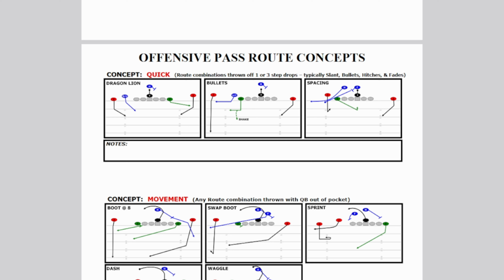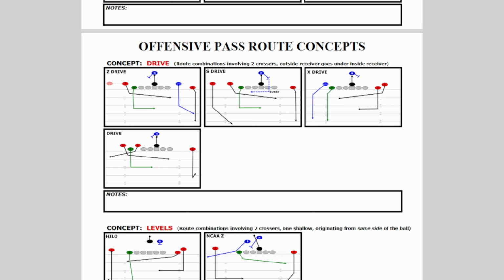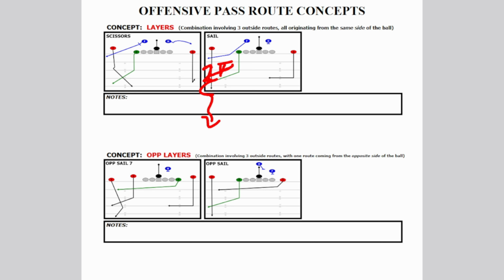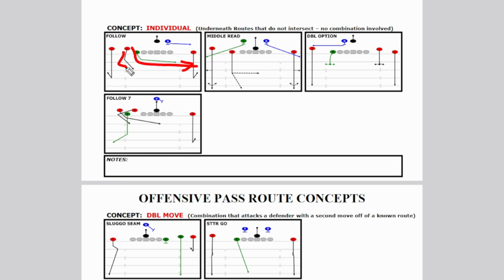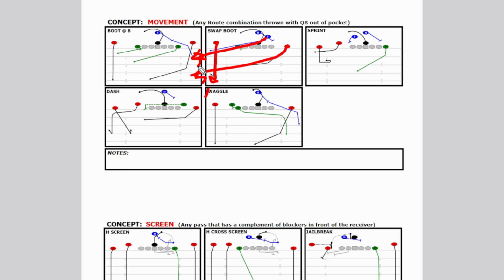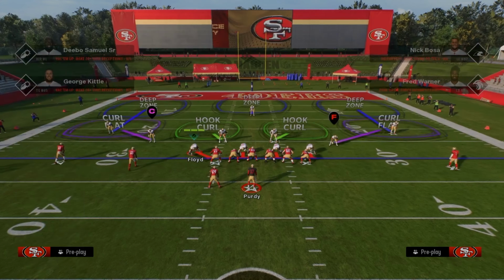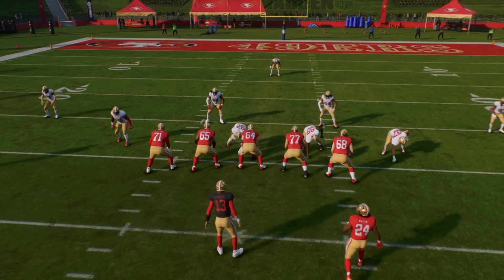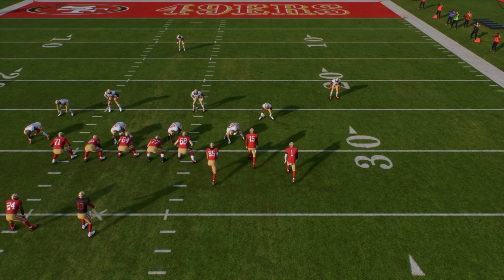Coverage Types | Part 2 | Passing Concepts in Relation to Coverage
Contents:
0:00 - Intro
0:30 - Overview of the Top Passing Concepts
23:13 - Gold Nugget Advise (Choose Your Style)
30:59 - On Field (Opposite Levels)
37:49 - On Field (Outside Stack)
42:14 - On Field (Post Wheel = Individual)
43:50 - On Field (Layers)
45:48 - On Field (Competitive Gamer Type Route)
49:20 - Conclusion